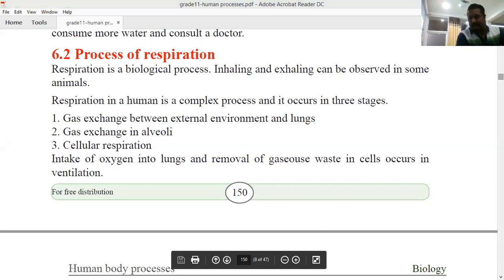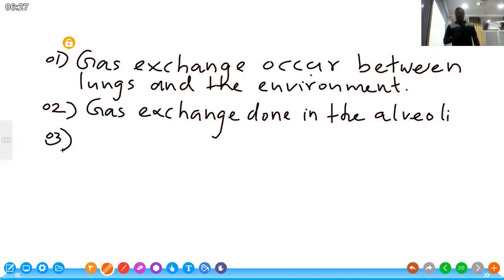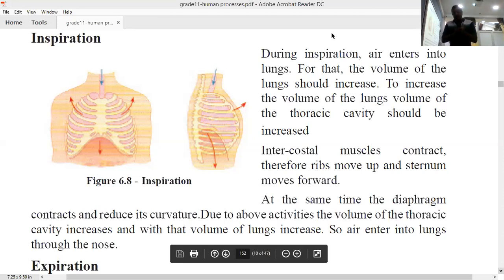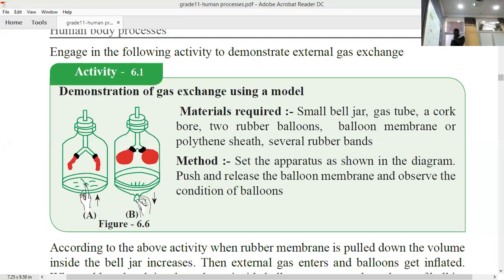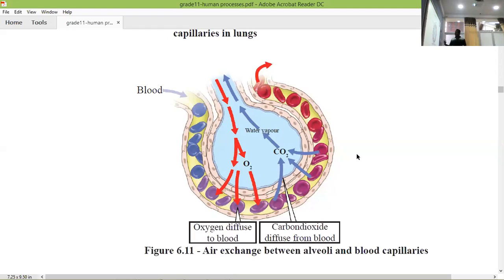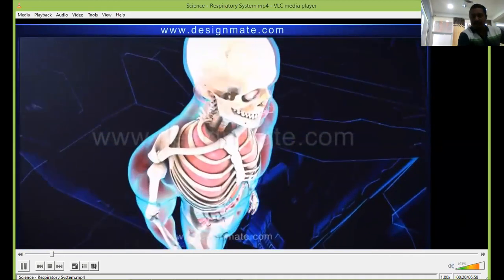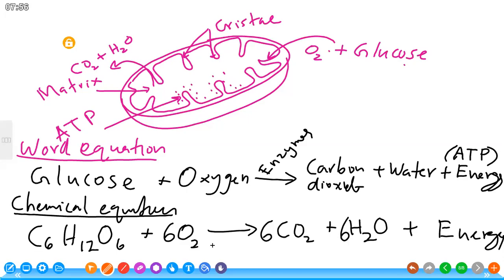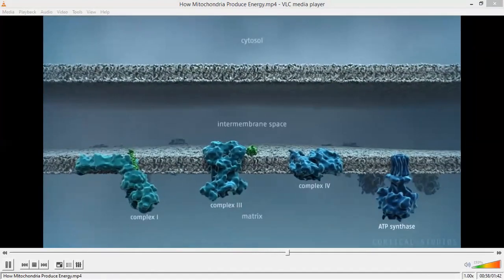respiratory system part 1